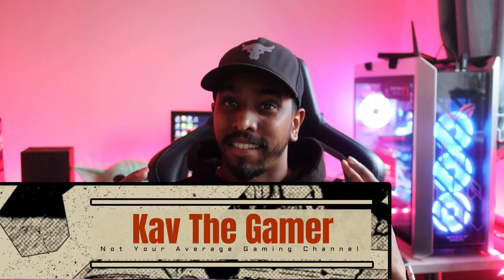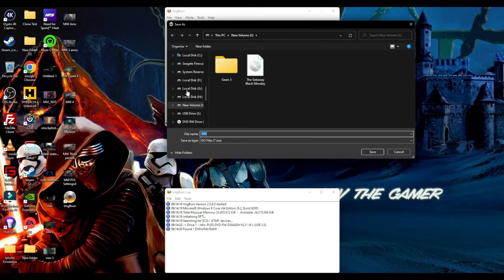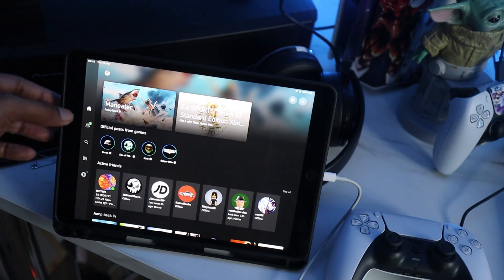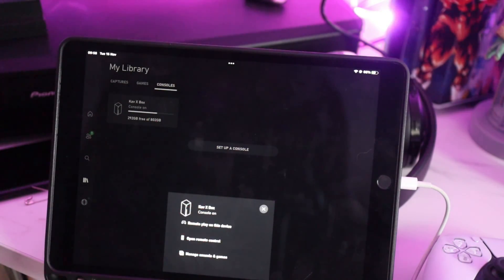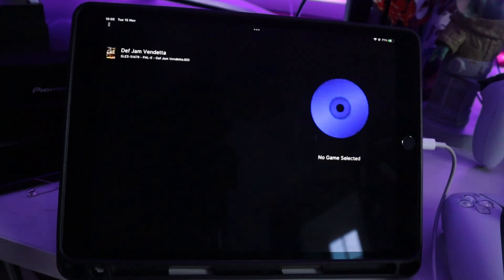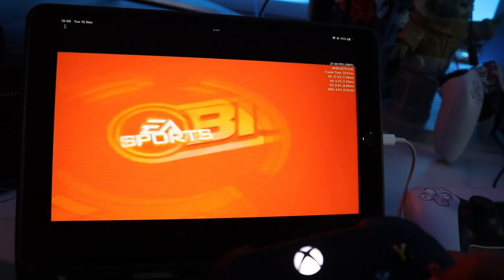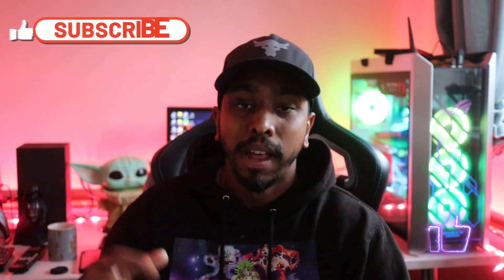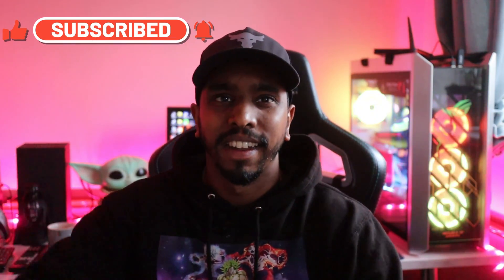How To Remote Play PS2 Emulation - X Box Series X On iPad Pro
Todays video I will show you how to play remote play X Box on your iPad/Phone/Android device.

Yes PS2 emulation apps can be remote played and it plays silky smooth no issues.

For any videos with PS2 emulation tutorial and guides, please see my channel playlist for guides.